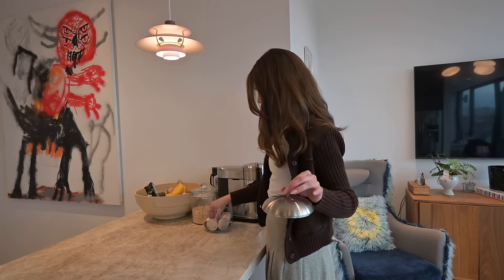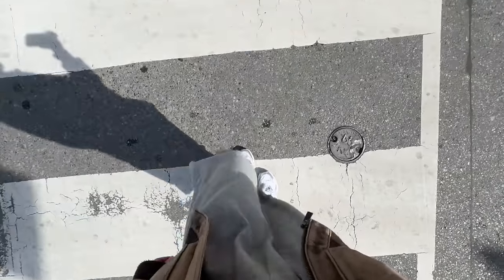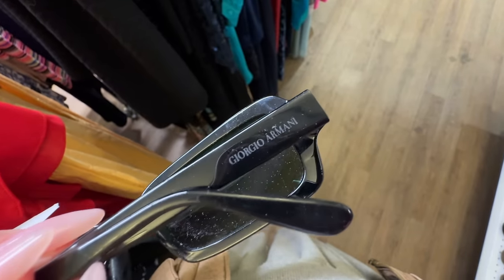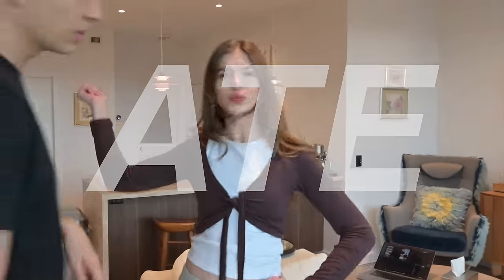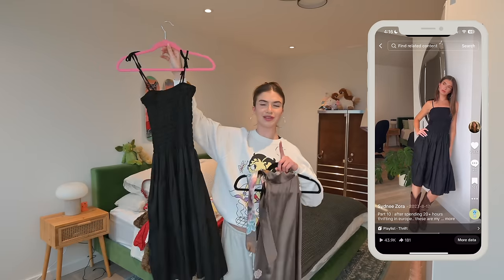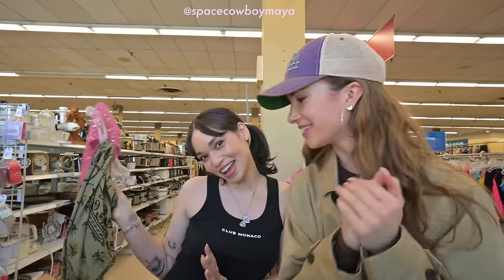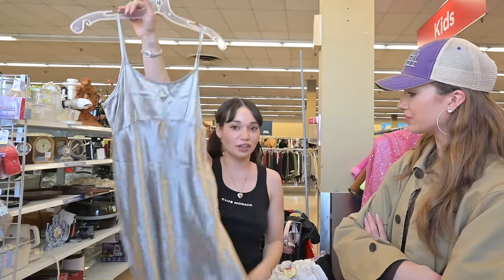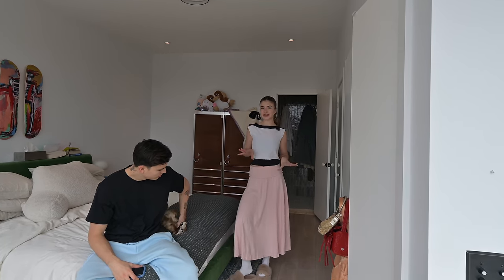HOW I THRIFTED MY DREAM CLOSET ✨ *THRIFT VLOG*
ps. if you see this comment.. 🐥

✿ LOCATIONS / INFO ✿

My Favourite Toronto VV Locations
- 481 Bloor St W, Toronto (first location in vid)
- 605 Rogers Rd, Toronto (second location in vid)
- 2637 Yonge St, Toronto
- 2506 Hampshire Gate, Oakville (near Toronto)

My Favourite Toronto Vintage Stores
- Lucky Charm Vintage
- Mama Loves You Vintage
- Courage My Love
- Breathless Vintage

Flea Markets That I Love
- Mallorca, Spain: Consell Flea Market (Sunday's)
- Paris: the one I went to was 9th arrondissement on Blvd Marguerite de Rochechouart (Sunday), but I think they change every weekend!

NYC Thrift / Vintage Stores
- L Train (I like the one in East Village!)
- Beacon's Closet
- 10 Ft Single
- Others: Metropolis, Funny Pretty Nice, Procell, Seven Wonders